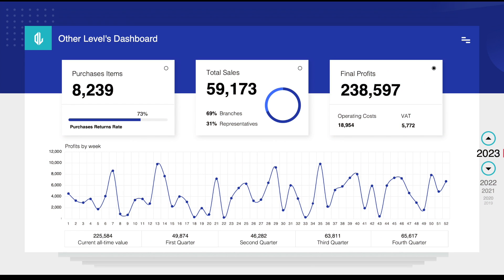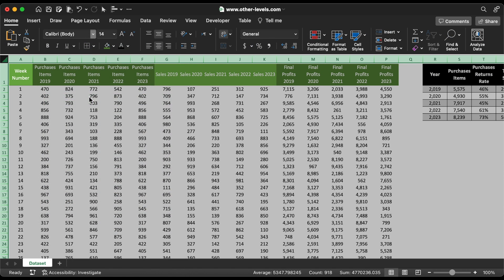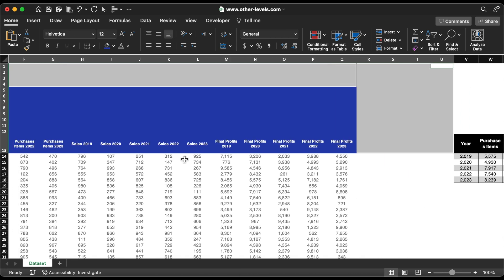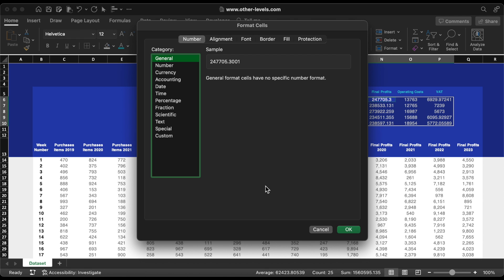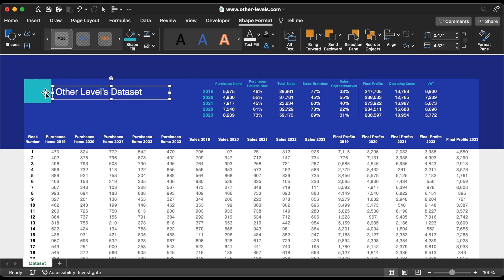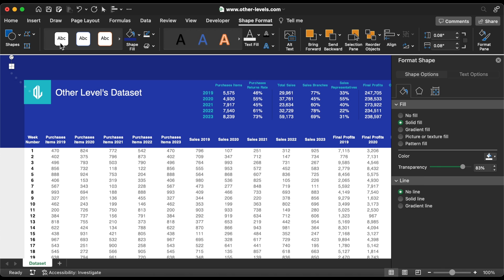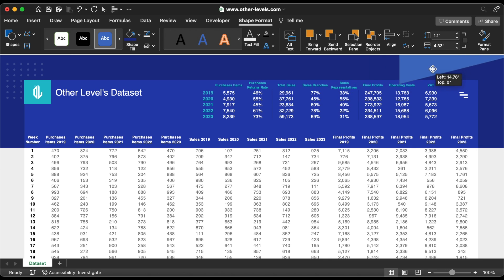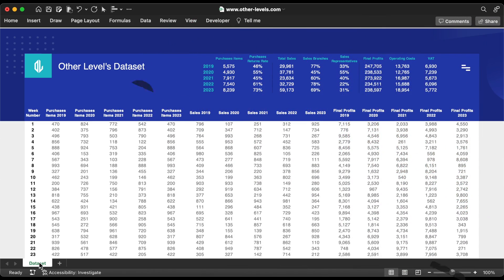Complete Excel Sales Dashboard | Weekly Trends, Quarterly Analysis & KPIs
⭐️ Unlock the full potential of your business data with the Dynamic Excel Sales Growth & Net Profit Margin Dashboard, a powerful analytics tool designed by Other Levels. Whether you're a sales manager, business owner, or financial analyst, this advanced Excel dashboard helps you transform complex raw data into clear, actionable insights.

This professional tool empowers you to track total sales, monitor purchase returns, and visualize final profits through dynamic charts and KPI breakdowns. Gain real-time visibility into your company’s performance with interactive line charts that showcase weekly trends in purchases, sales, and profit growth.

Drill down into data by sales branches and representatives to evaluate team contributions and uncover hidden revenue opportunities. Quarterly analysis further enhances your ability to compare performance across time, helping you make informed, strategic decisions.

Whether you're reviewing daily numbers or presenting to stakeholders, this dashboard is designed with ease-of-use and depth in mind. Every element is optimized to give you fast, visual answers to business-critical questions.

🔹 Key Features:
Purchases Items & Return Rates
Total Sales Overview
Percentage of Sales by Branch
Percentage of Sales by Representatives
Final Profits Calculation
Weekly Line Charts for Purchases, Sales & Profits
Dynamic Quarterly Analysis with Summary Metrics

Perfect for:
Business Owners
Sales Managers
Financial Analysts
Excel Enthusiasts who want a smarter, visual way to manage sales data

Let this dashboard be your all-in-one toolkit to maximize growth, reduce inefficiencies, and boost net profit margins.

00:05 Dashboard Overview – Spinner Only, No PivotTables
00:28 Download Dataset from other-levels.com
00:52 Prepare and Clean Excel Dataset
01:18 Format Fonts, Rows, and Headers
02:00 Insert Table Layout and Adjust Design
03:05 Add Second Table & Format for Reporting
04:05 Add Dashboard Title and Branding Elements
05:03 Insert Navigation Menu and Abstract Background
06:39 Final Touch – Abstract Triangle and Circle
07:59 Get This Dashboard from other-levels.com